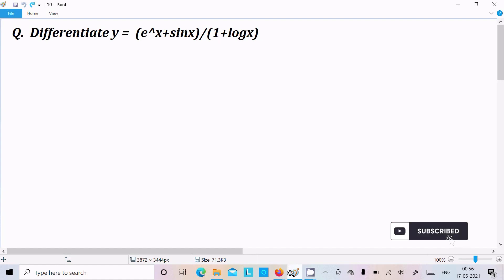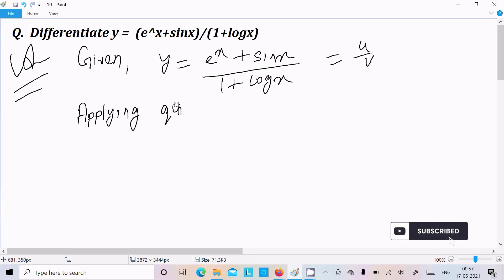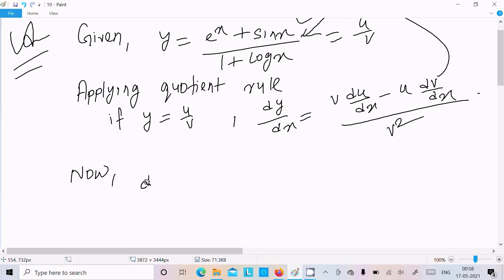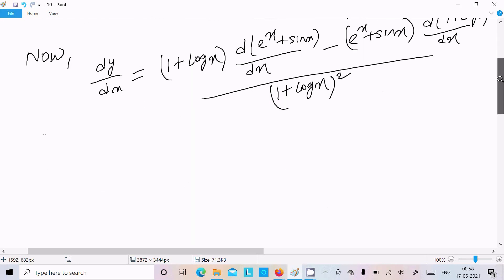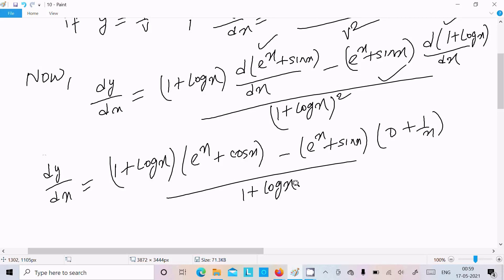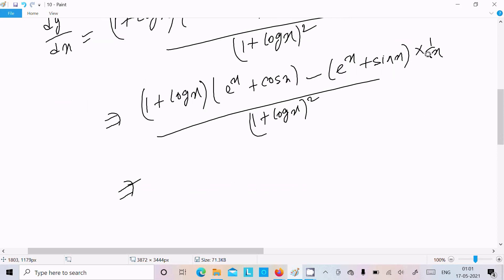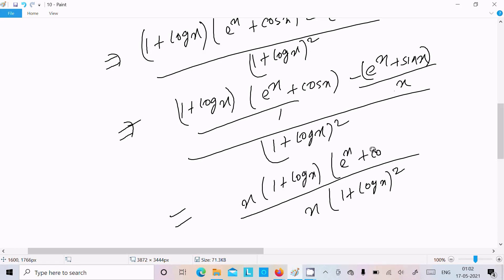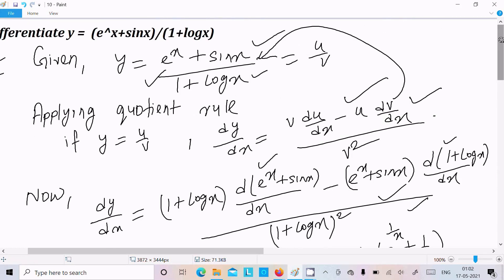Differentiate y = eˣ + sinx/(1 + logx)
differentiate y = e^x + sinx/(1+logx)
Differentiate (e^x+sinx)/(1+logx) with respect to x
Differentiate (e^x + sinx)/(1 + logx)